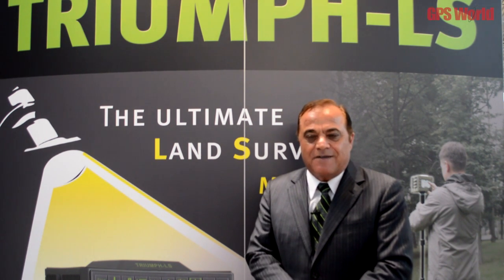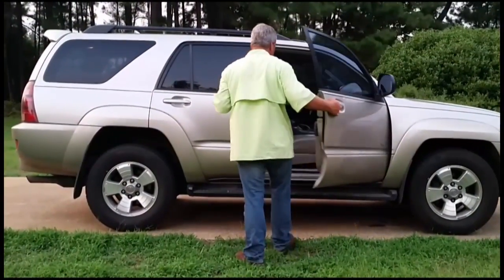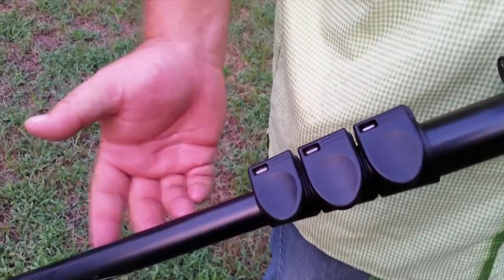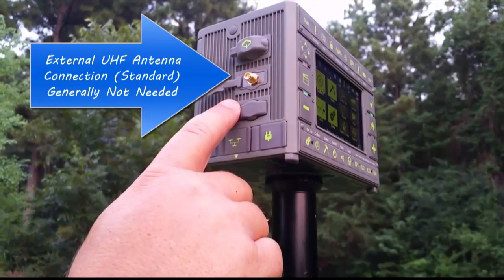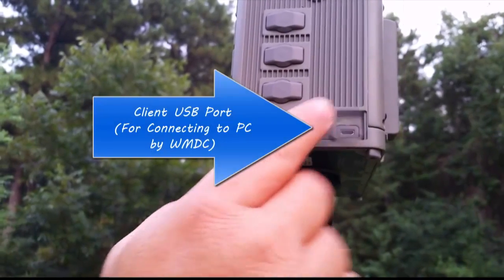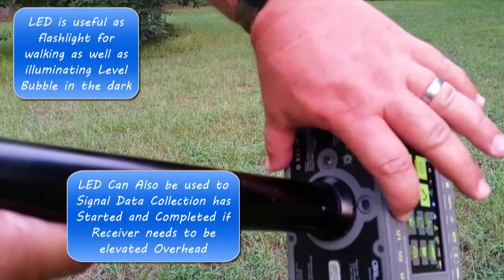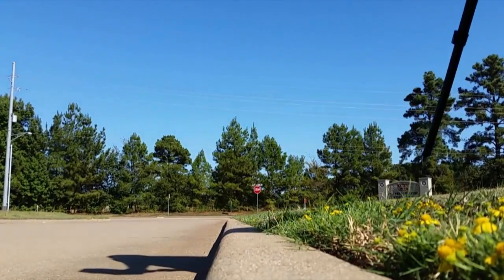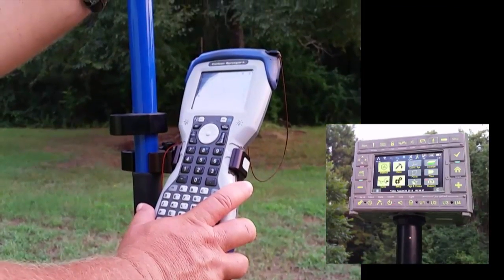INTERGEO 2015: Features of the JAVAD TRIUMPH-LS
Javad Ashjaee of JAVAD GNSS introduces at INTERGEO 2015 a video by Shawn Billings of Billings Surveying & Mapping who discusses the features and advantages of the JAVAD TRIUMPH-LS.